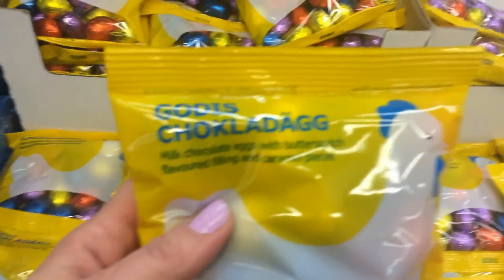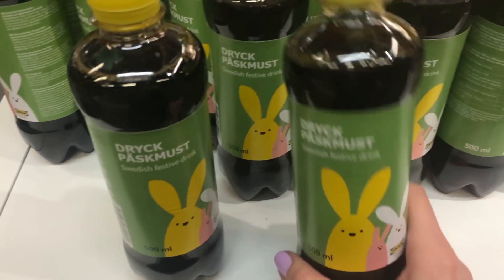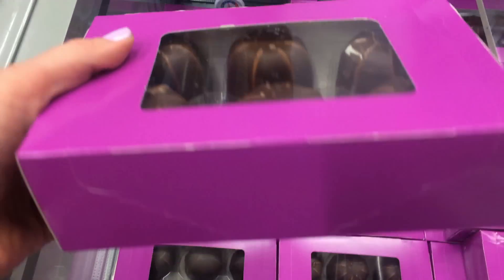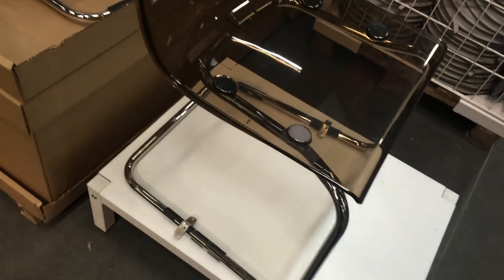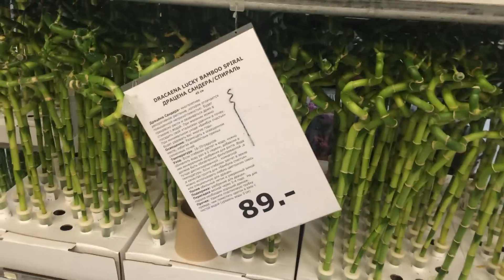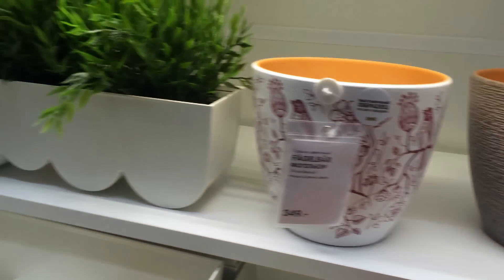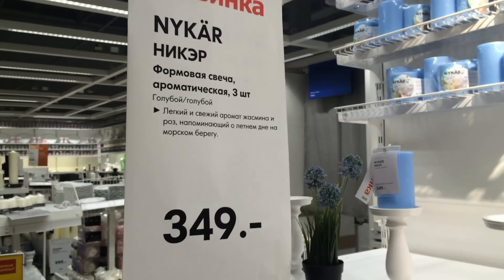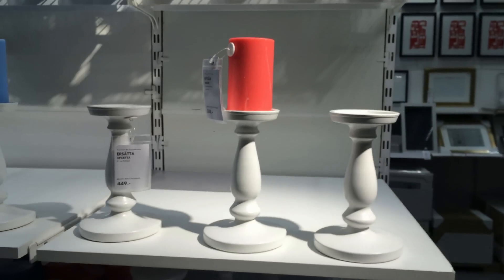ИКЕА 2016 ВЕСНА ИДЕТ ПРОДУКТЫ ЦВЕТЫ ГОРШКИ КОРОБКИ/IKEA